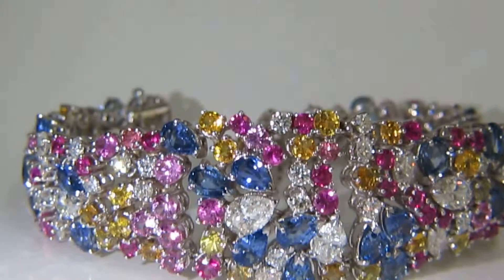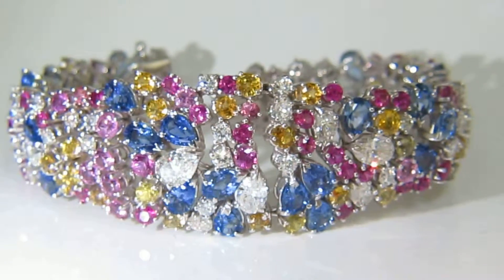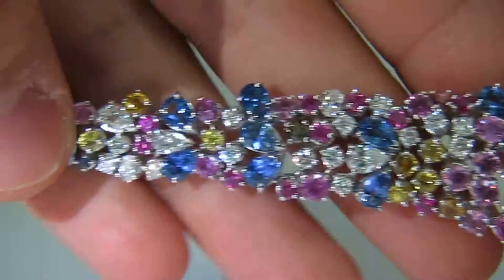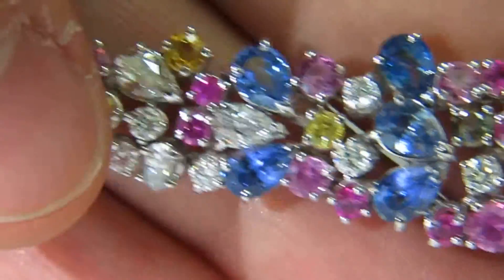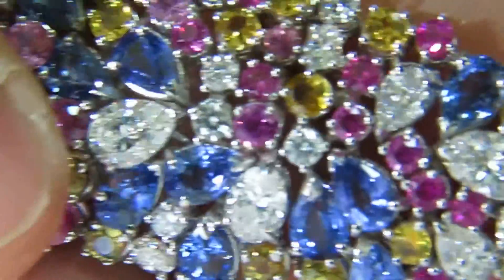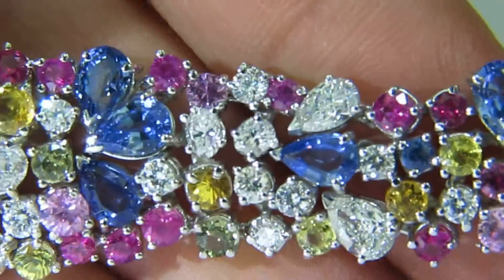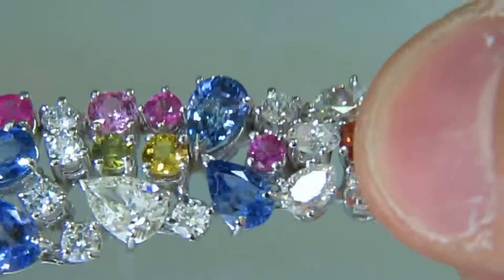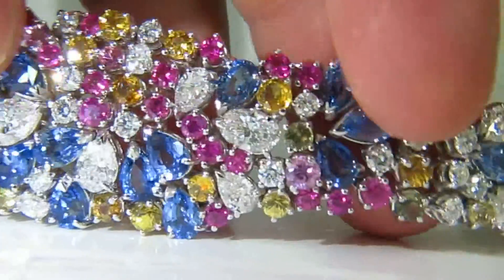Avis Diamond 34.92CT NATURAL GEM SAPPHIRES DIAMOND BRACELET CLUSTER MULTICOLORED 18KT